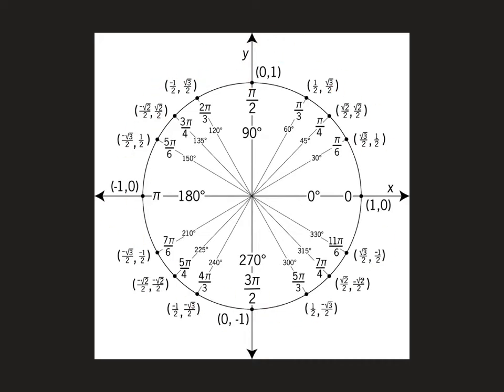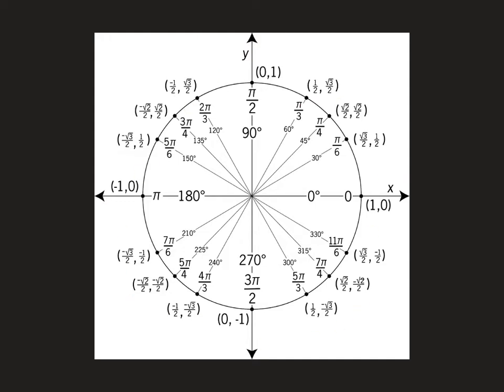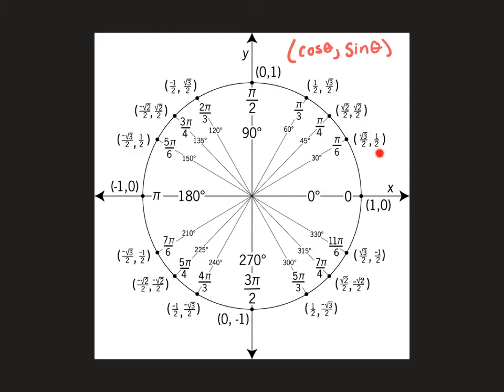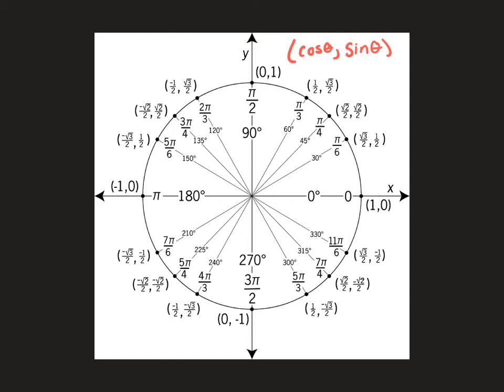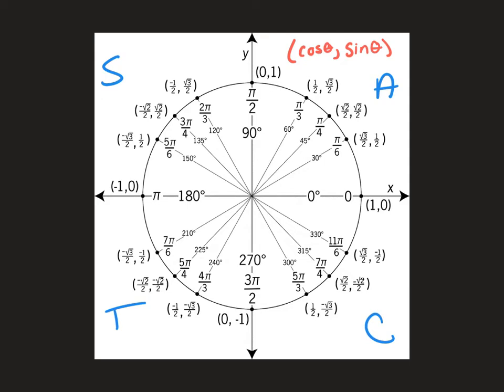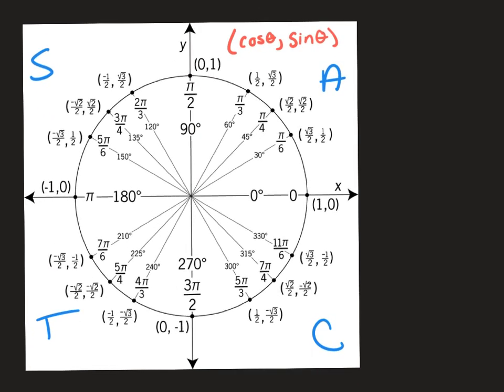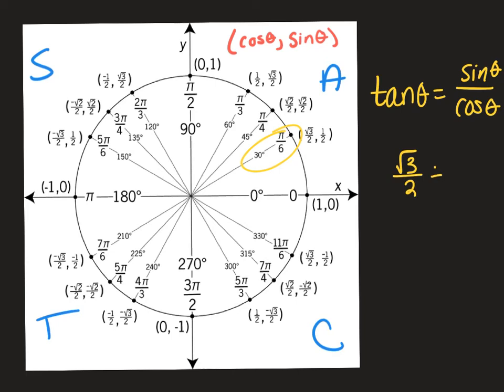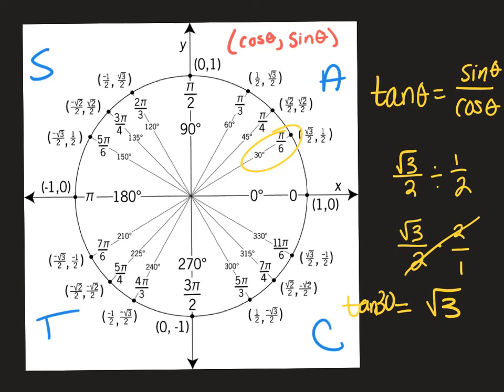Trig unit circle notes